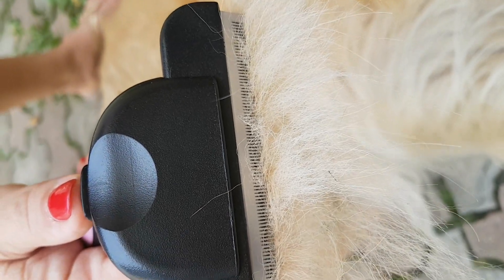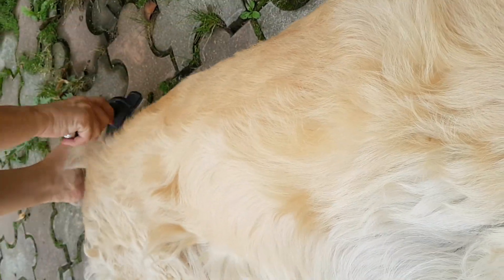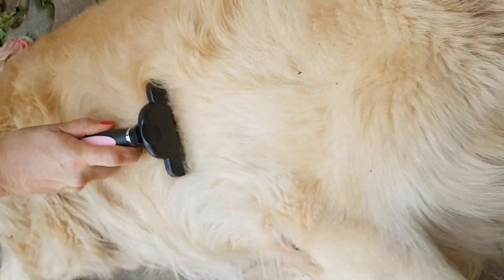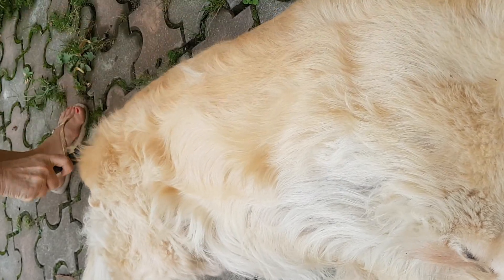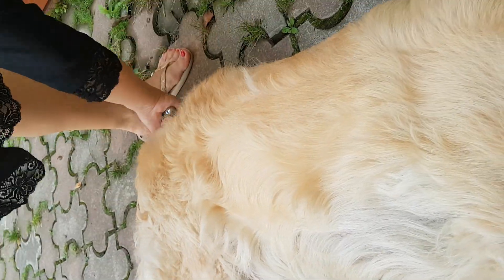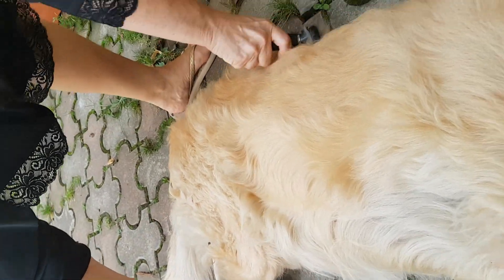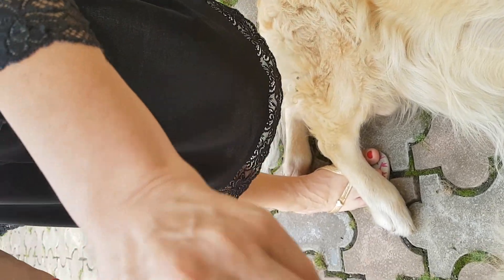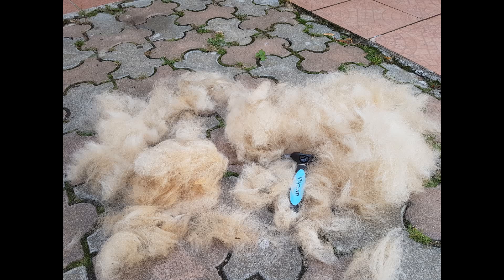Golden Retriever and how to stop shedding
Peria Trimmer L pentru câini și pisici, Marcosm albastru, cu lama de 10 cm, este un instrument profesional de periaj, care îndepărtează părul mort sau care urmează să cadă. Peria Trimmer pentru câini și pisici, Marcosm albastru, are pieptenele de 10 cm, un buton de eliminare a părului de pe lamă printr-un simplu click și un sac de depozitare, cu șnur.